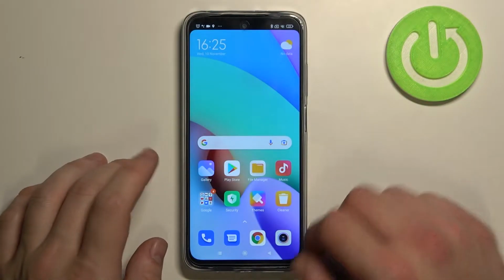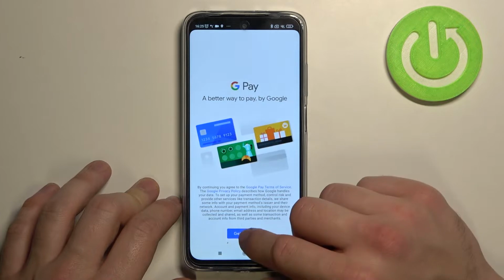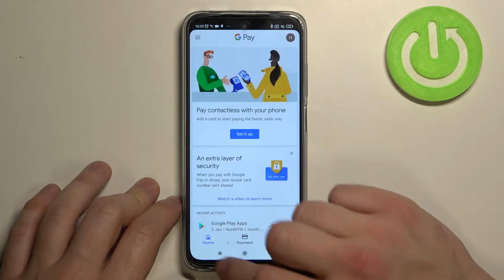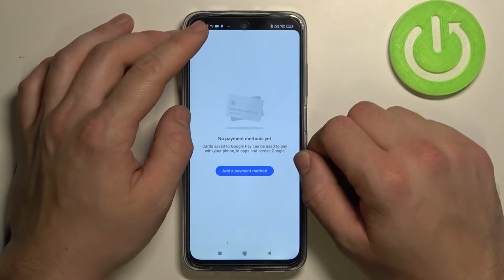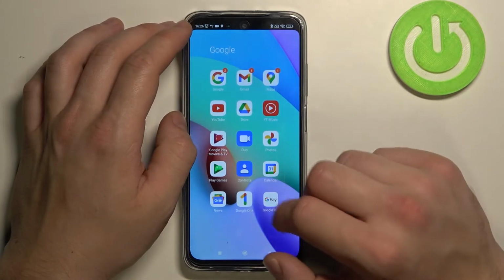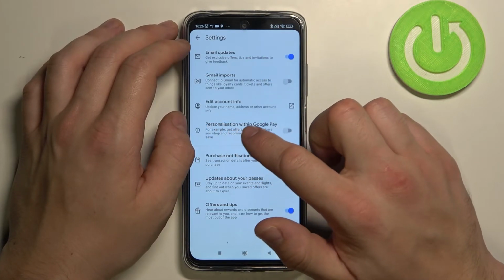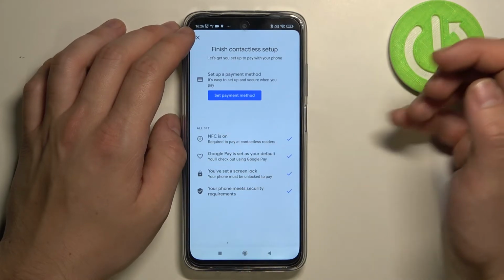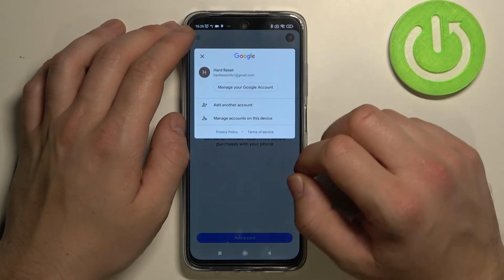How to Manage Google Pay on XIAOMI REDMI 10 - Set Up Google Pay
To learn more tutorials about XIAOMI REDMI 10:
Hi there! Are you interested in how to Set Up Google Pay on XIAOMI REDMI 10? Today, in this video, our expert will teach you how to Manage Google Pay on XIAOMI REDMI 10. Thanks to the Google Pay app you will be able to keep all your virtual cards in one place. Also, our specialist is going to show you how to Manage your Payment Methods, how to Add new Cards to Google Pay, how to Check your Activity, how to Enter Google Pay Settings, and much more. Follow all the instructions step-by-step shown in the attached video tutorial, and try to perform this operation yourself. In case you have any questions, you can ask them in a comment, and we will be happy to answer them. Visit our YouTube Channel to discover more video tutorials about your XIAOMI REDMI 10 and other devices.

How to Manage Google Pay on XIAOMI REDMI 10?
How to Set Up Google Pay on XIAOMI REDMI 10?
How to Add a Payment Method to XIAOMI REDMI 10?
How to Add a Debit Card to Google Pay on XIAOMI REDMI 10?
How to Add a Credit Card to Google Pay on XIAOMI REDMI 10?
How to Add a Loyalty Card to Google Pay on XIAOMI REDMI 10?
How to Manage Payment Methods on XIAOMI REDMI 10?
How to Check Activity in Google Pay on XIAOMI REDMI 10?